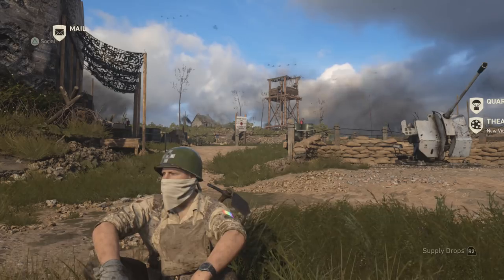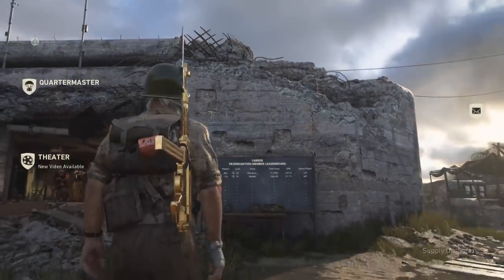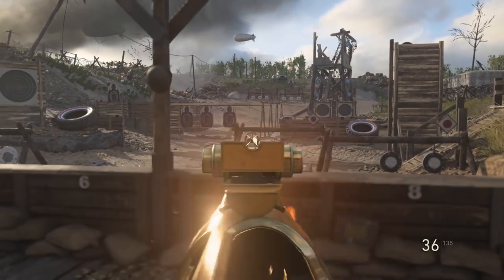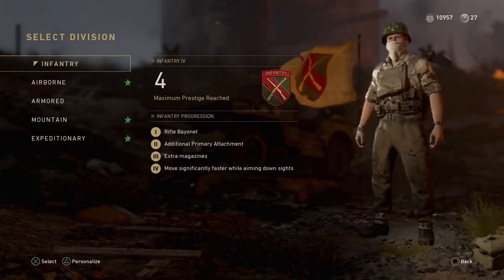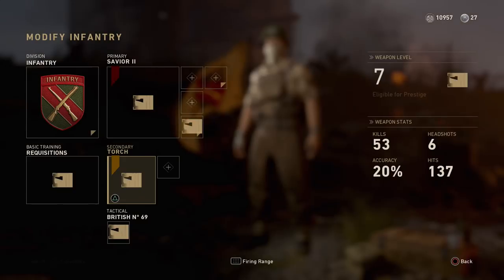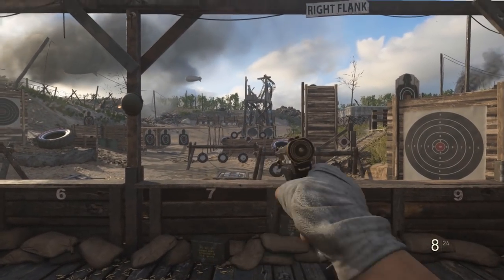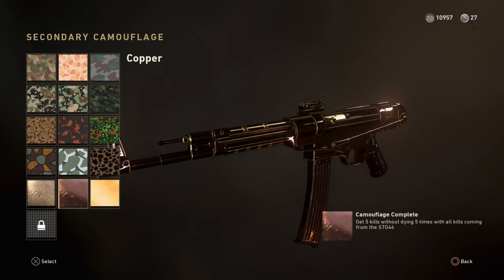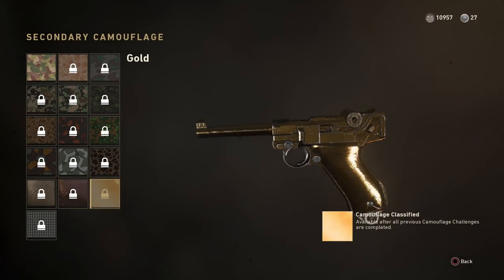COD World War 2 Diamond / Gold CAMO Glitch! - ANY Camo COD WW2 Multiplayer! (COD WWII Camo Glitch)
COD World War 2 Camo Glitch TUTORIAL Multiplayer! & WWII "ANY CAMO" Glitch On ANY Weapon! - NEW DIAMOND/GOLD/CHROME "Camo Glitch" Tutorial In Call Of Duty WW2 Multiplayer!